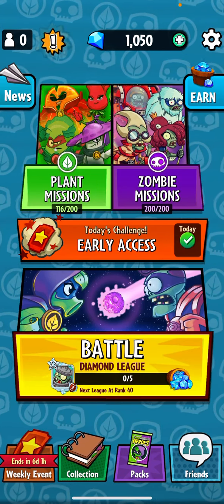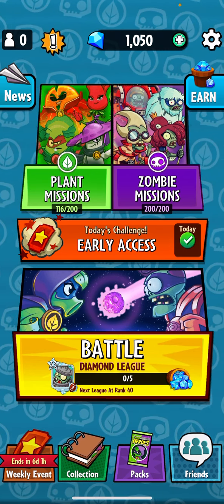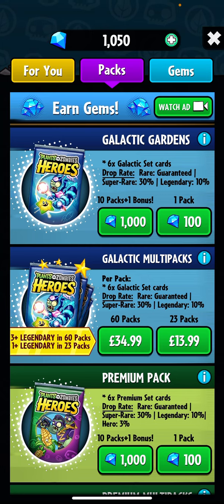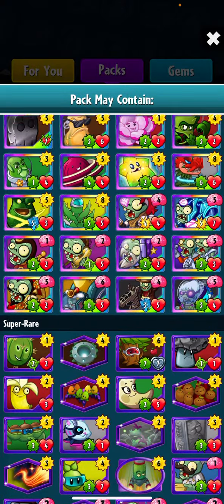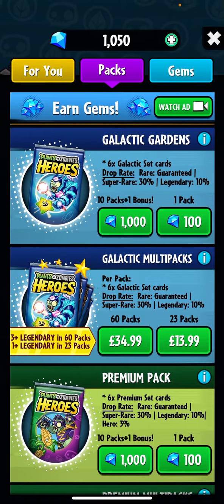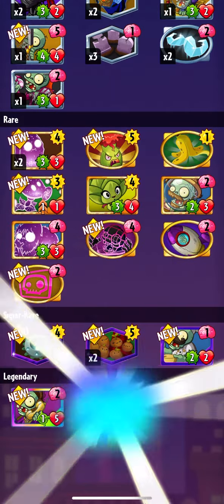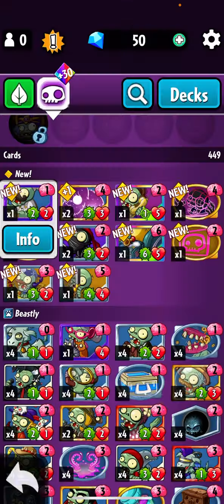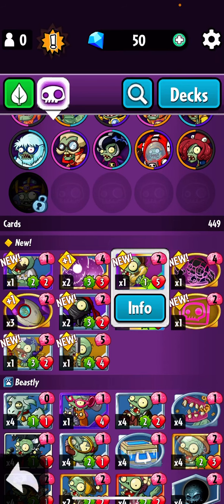Siri decides which pack I should open